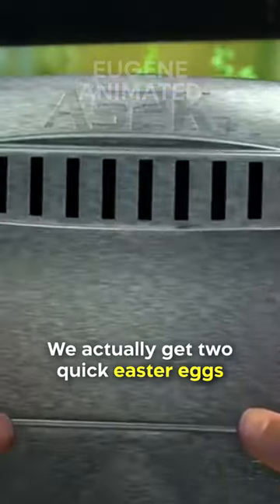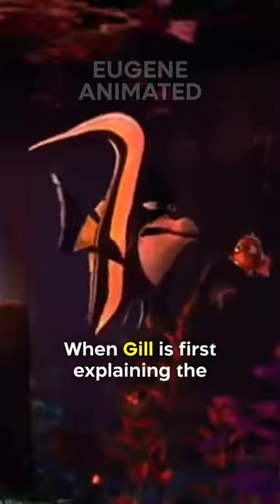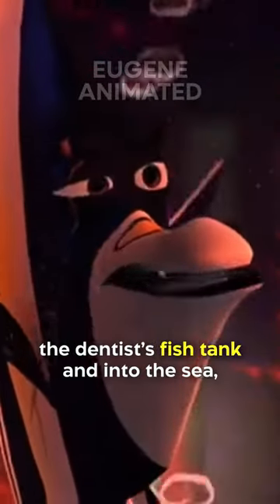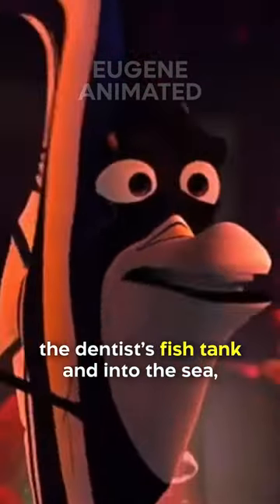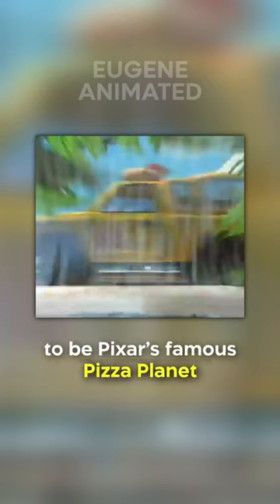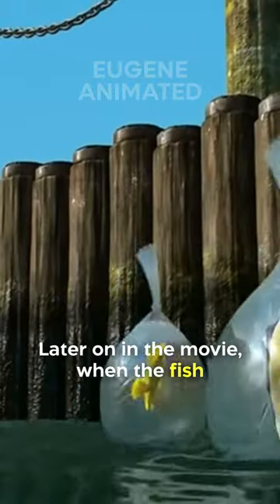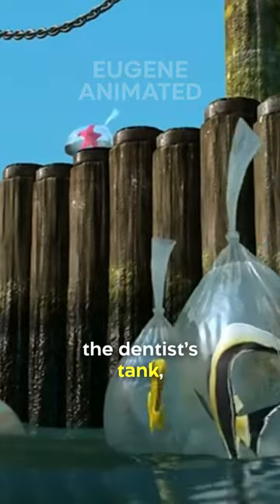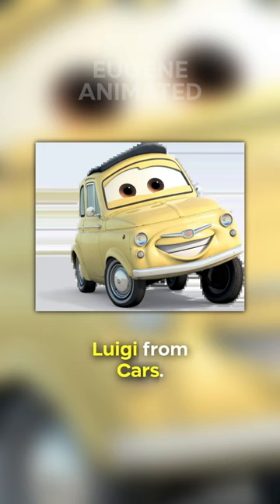Did You Know In FINDING NEMO…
We actually get two quick easter eggs when you least expect it. When Gill is first explaining the escape plan for getting out of the dentist’s fish tank and into the sea, the POV shot takes us to the road outside the office. The car that drives past happens to be Pixar’s famous Pizza Planet delivery truck. Later on in the movie, when the fish finally manage to escape from the dentist’s tank, you will see a yellow car drive past, which very strongly resembles Luigi from Cars.